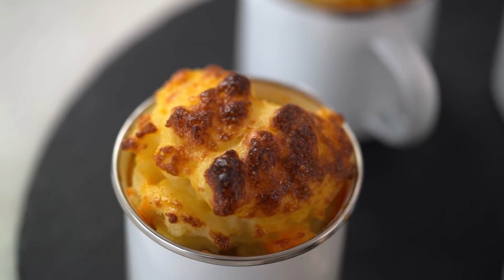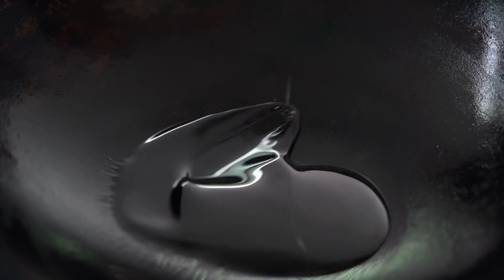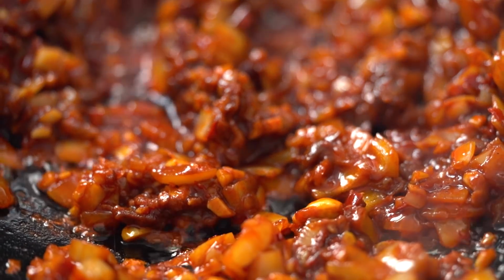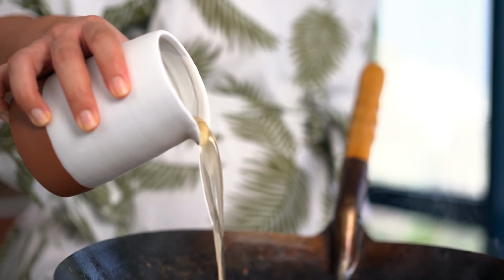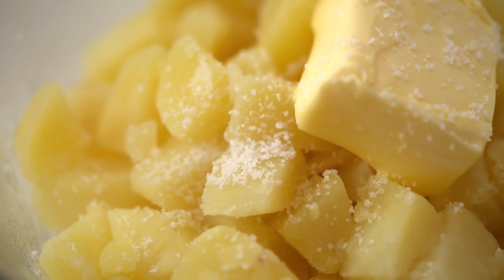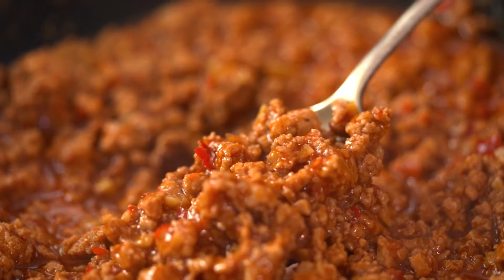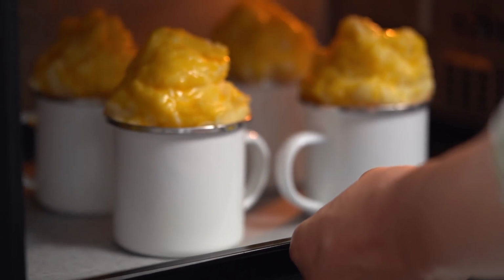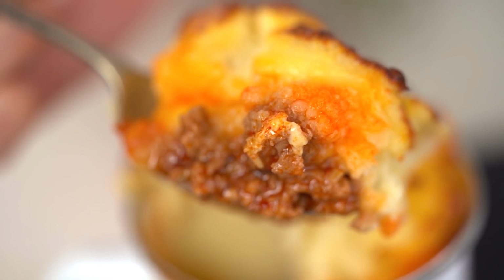Sichuan-style Shepherd's Pie 💥 | Marion's Kitchen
ABOUT MARION